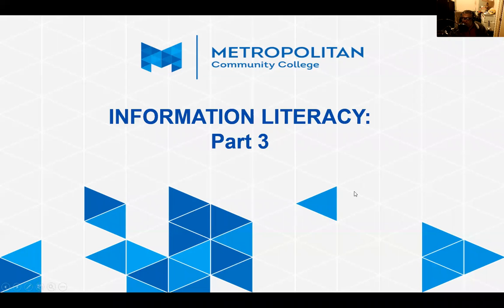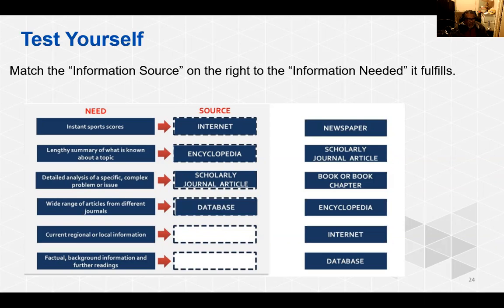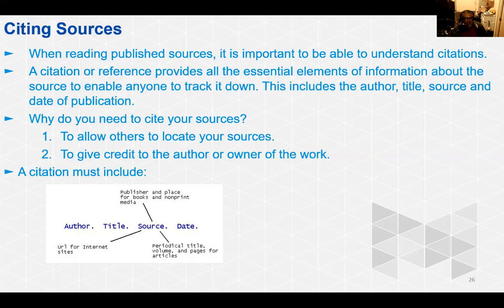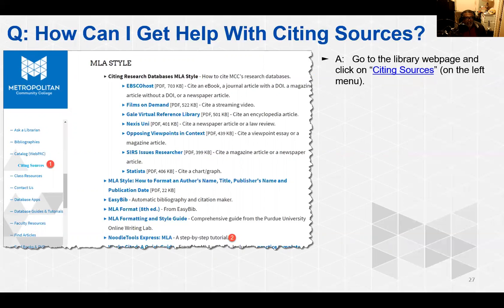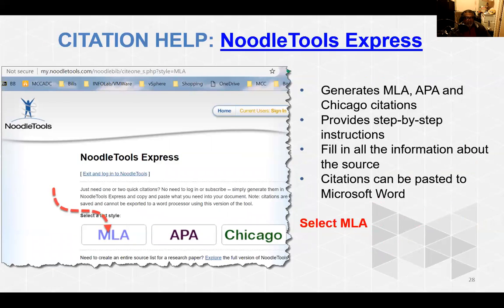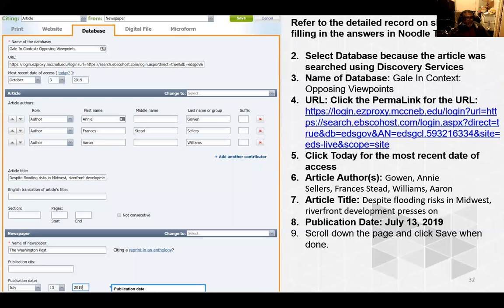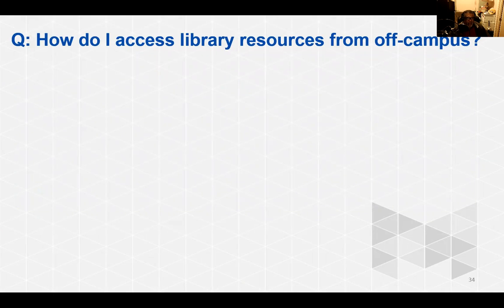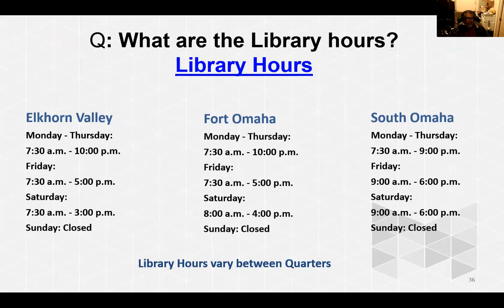Information Literacy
Part 3